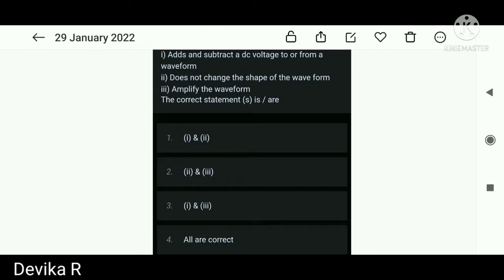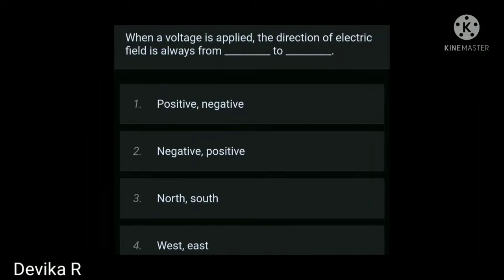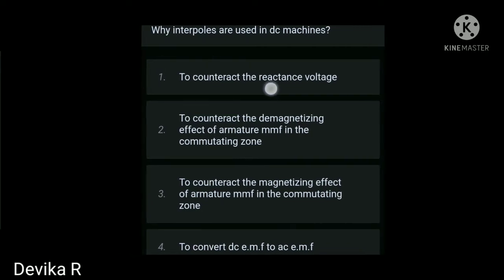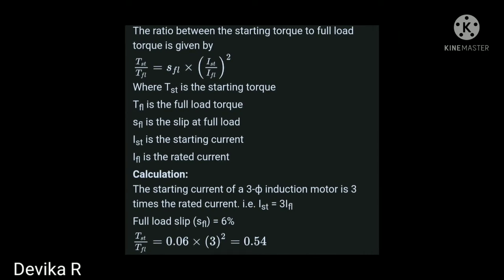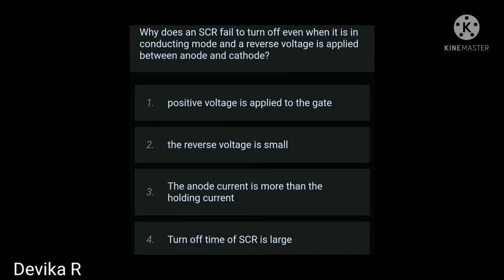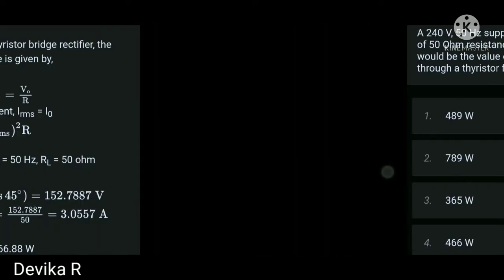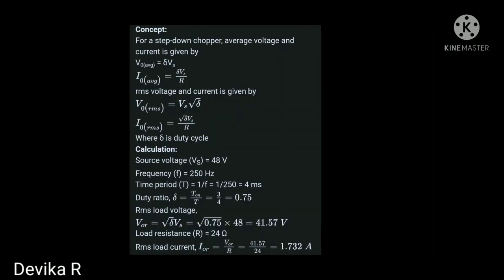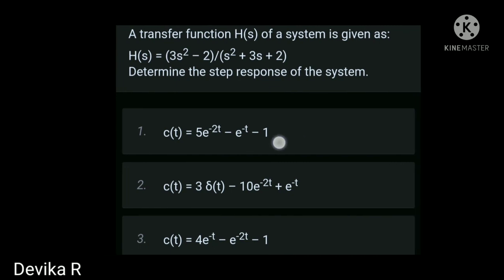UPRVUNL AE 2014 electrical questions l TNEB AE l GATE EEE l TANCET Exam preparation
In this video, have UPRVUNL AE 2014 electrical Questions, which is useful for TNEB,TRB,TANCET,GATE and all PSU technical exam preparation.

 Electrical subjects concepts

Power electronics MCQ

Analog electronics MCQ

Engineering mathematics MCQ

POWER electronics concepts

Analog and digital electronics concepts

EMT concepts

Measurements concepts

Revision electrical subjects

Career updates